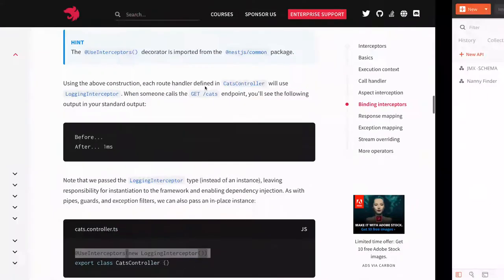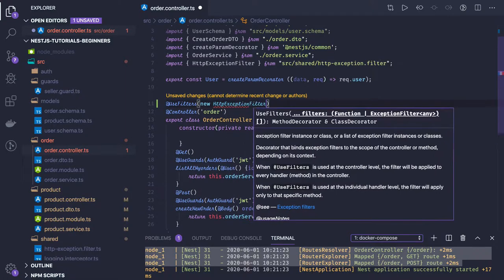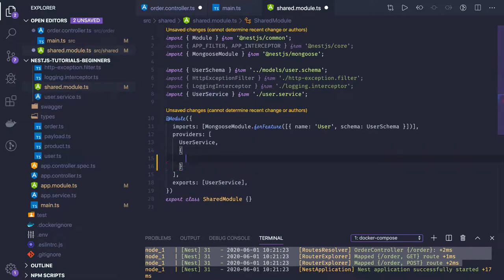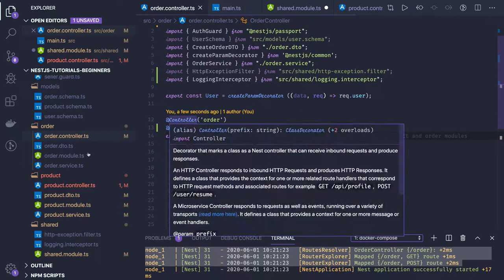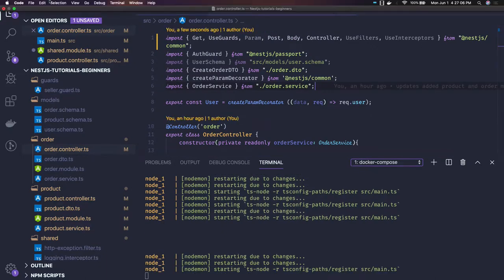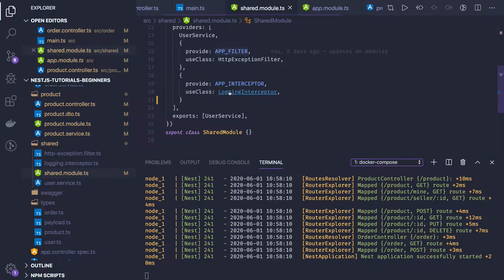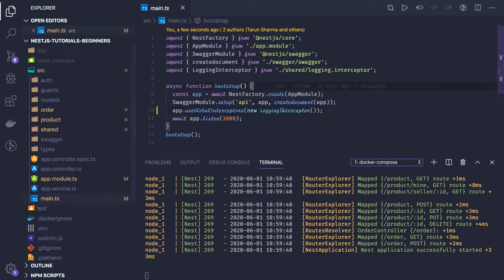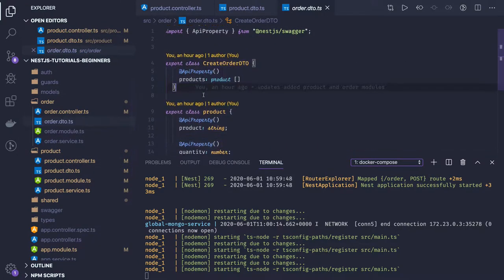NestJS Tutorial for Beginners (Crash course) With Mysql & Mongo #20